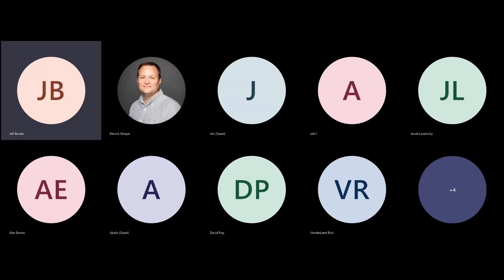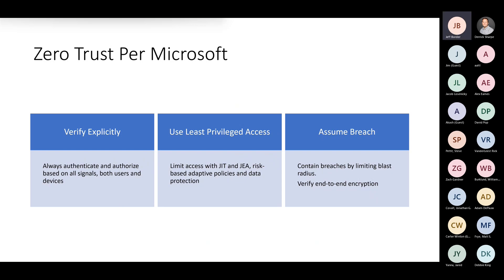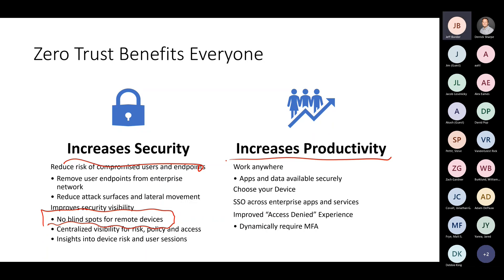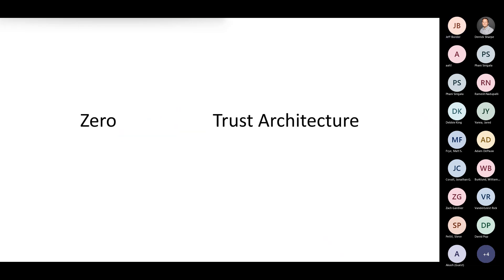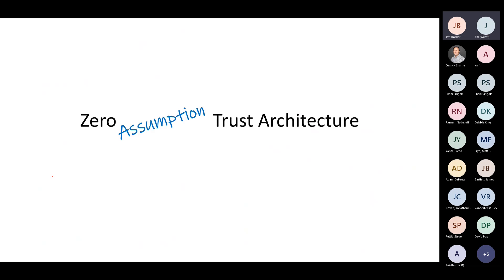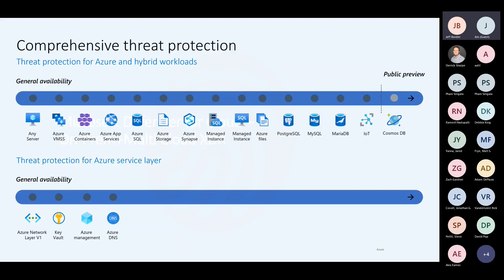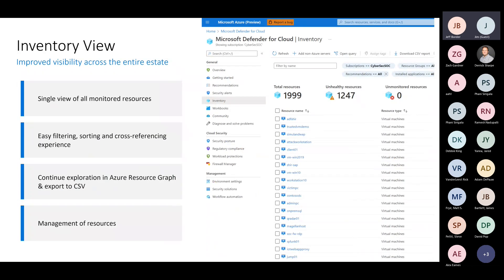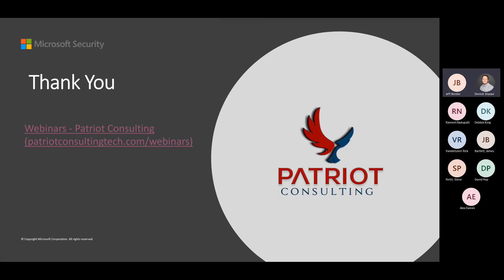IMAUG Meeting 20220614 Zero Trust with Azure Security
Zero Trust is a security strategy. It is not a product or a service, but an approach to designing and implementing the following set of security principles:

Verify explicitly
Use least privilege access
Assume breach
## Guiding principles of Zero Trust

| Verify explicitly | Use least privilege access | Assume breach |
| Always authenticate and authorize based on all available data points. | Limit user access with Just-In-Time and Just-Enough-Access (JIT/JEA), risk-based adaptive policies, and data protection. | Minimize blast radius and segment access. Verify end-to-end encryption and use analytics to get visibility, drive threat detection, and improve defenses. |

Speaker: Jeff Border is a Global IT leader, cybersecurity evangelist, and four-string bass clefist known for successfully advising IT to embrace DevSecOps. Deep industry experience in cloud-based platforms using agile DevSecOps transformations. Working knowledge of APAC and EMEA cultures is key to effectively uniting operations globally. Senior organization representative to press and vendors as well as consultant-to-consultants. Noted technology communicator, mentor, and trainer in all positions. Topics Jeff evangelizes include zero trust, blue teaming, Terraform, shifting left with Scaled Agile Framework © DevSecOps, identity management, global IT leadership, cloud services management and transformation, IT ops optimization, governance, software agreements/contracts, IT acquisitions, infrastructure as code in continuous delivery pipelines. He holds a handful of Microsoft certifications and a couple for Scaled Agile Framework ©.